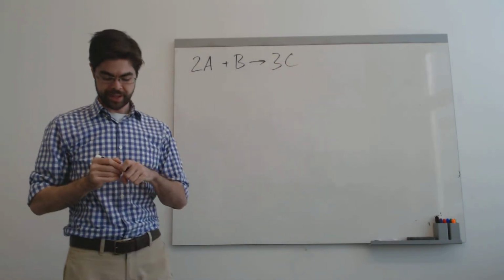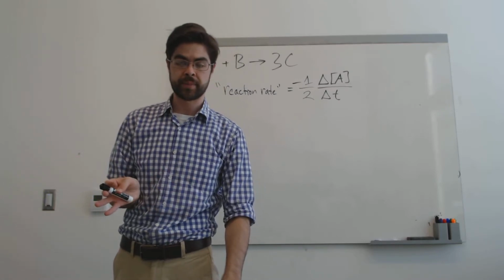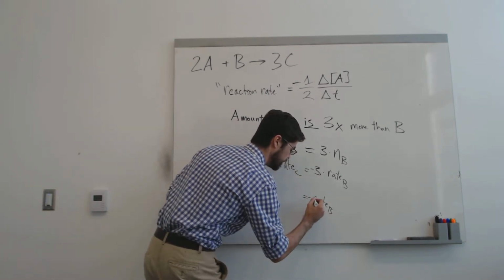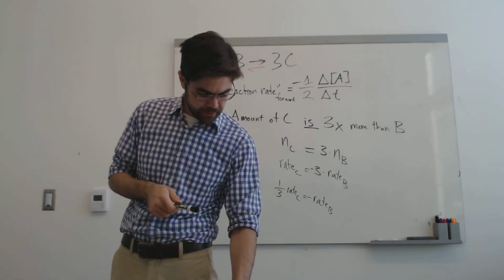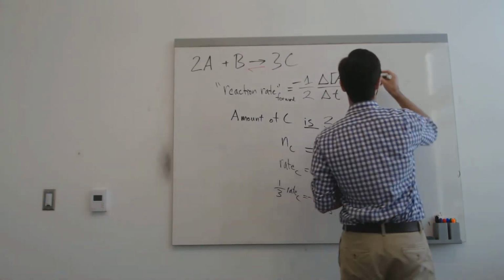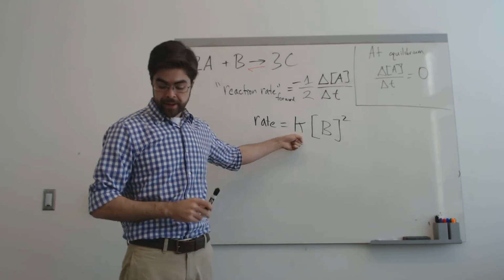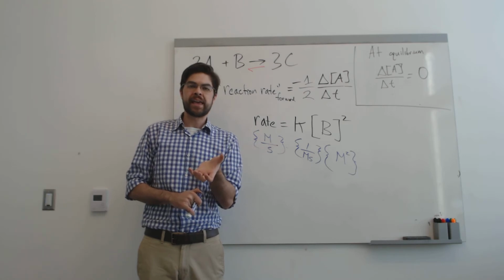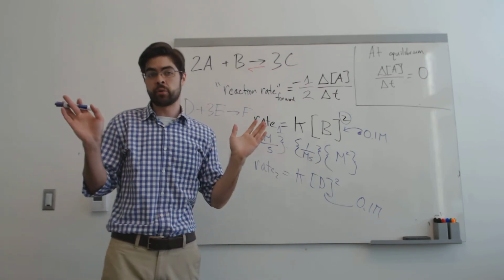Rates of Reaction - Feedback 1-24-18